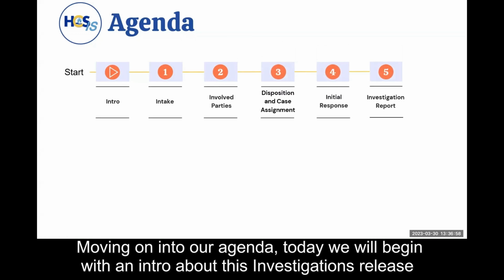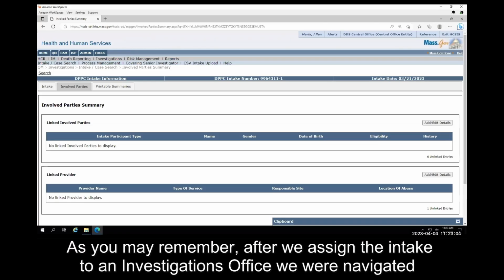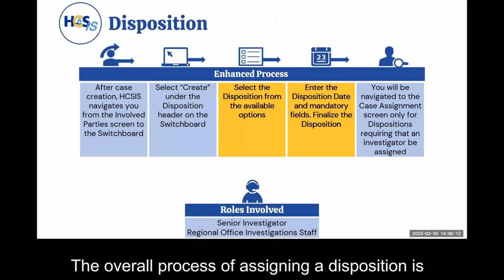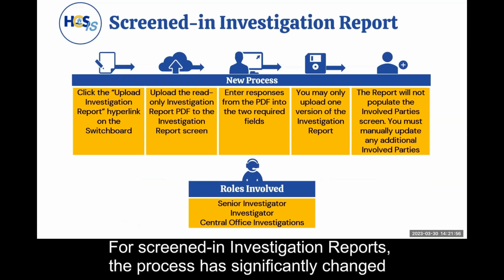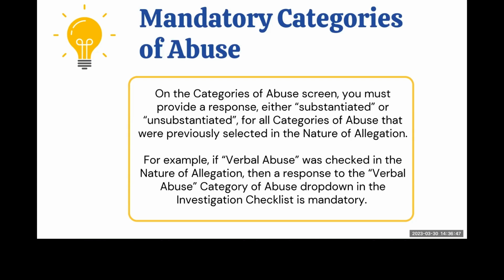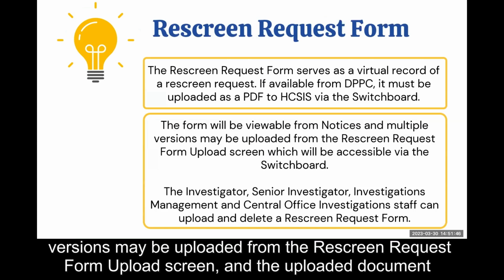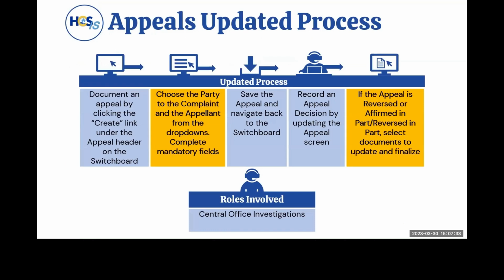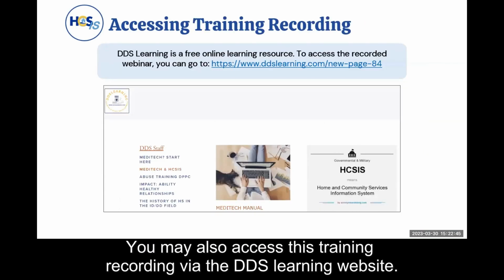HCSIS Investigations System Change: DDS Investigation Staff Training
This Home and Community Services Information Systems (HCSIS) Investigations Systems training is intended for DDS Investigation staff.